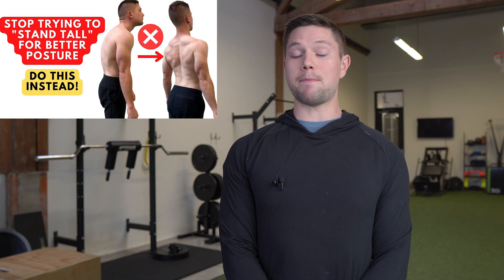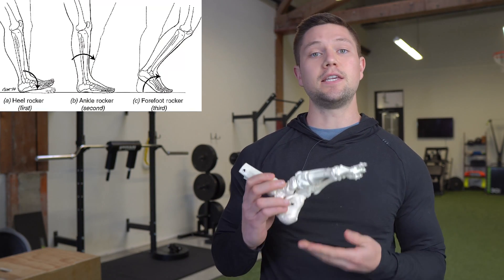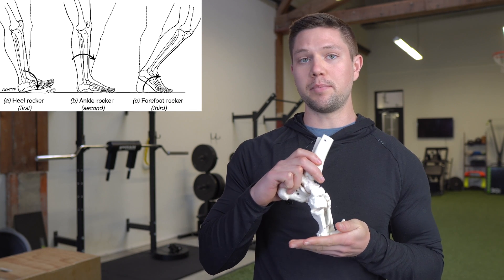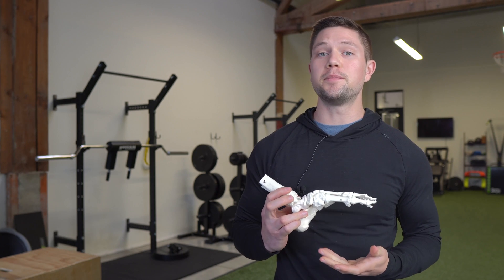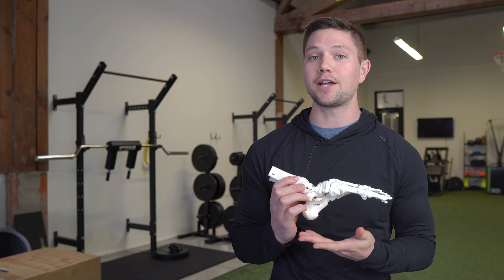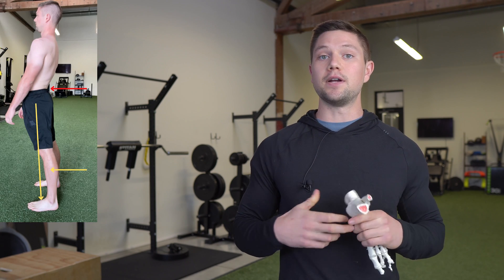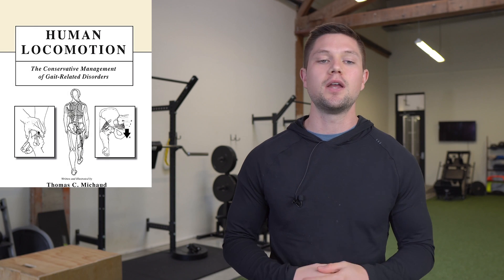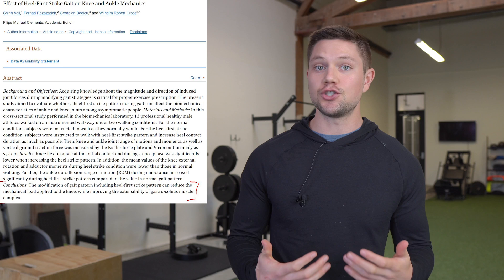Is Heel Striking BAD For You? Responding to recent criticism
0:00 Mechanics Of Gait
1:40 Importance Of Heel Strike
3:32 Running Mechanics & Striking Patterns